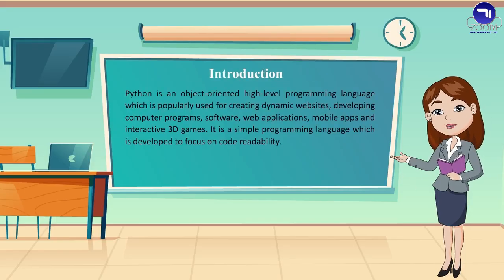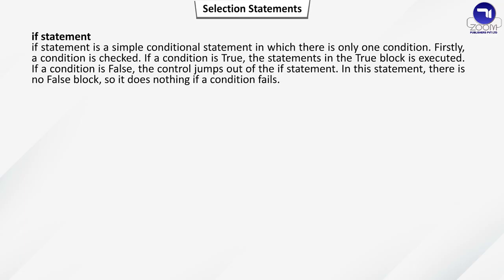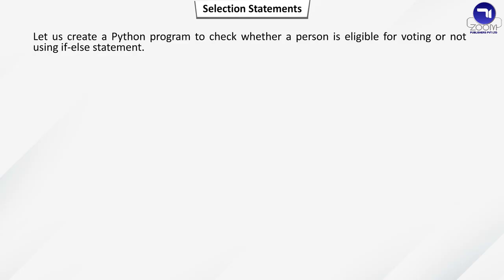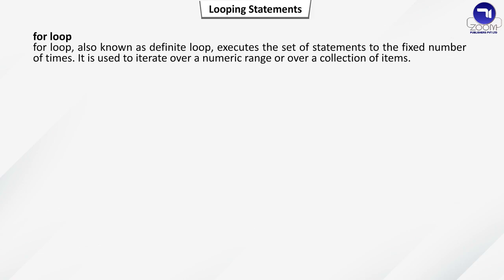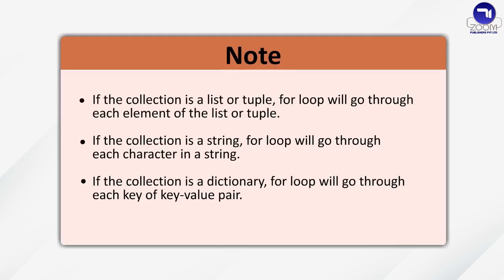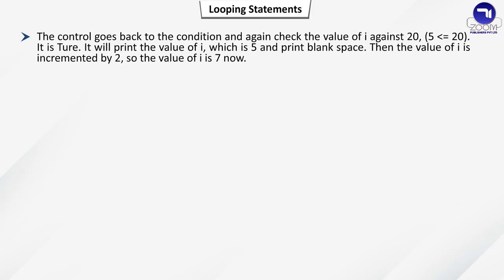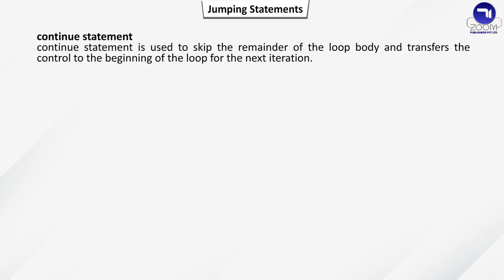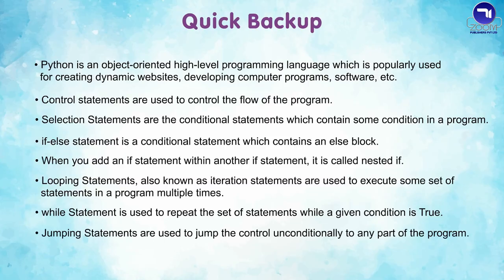Chapter 9 | Control Statements In Python | Class 8 | Tech Today Computer